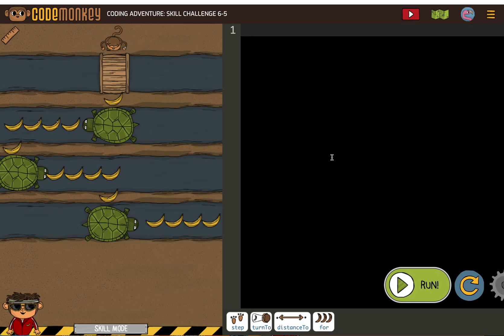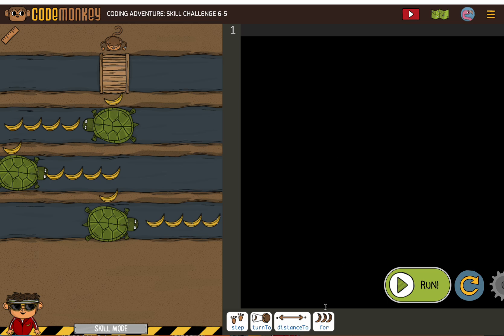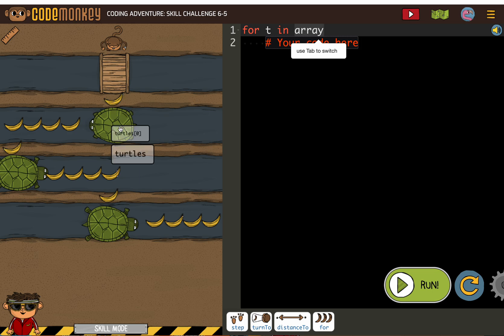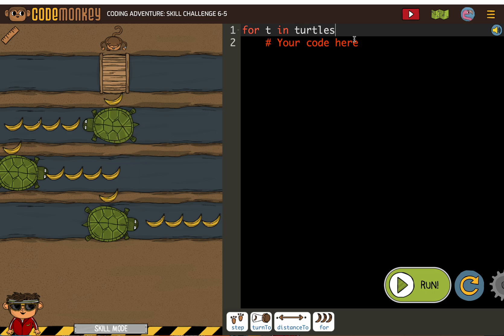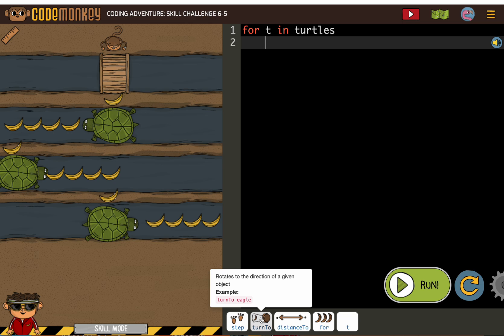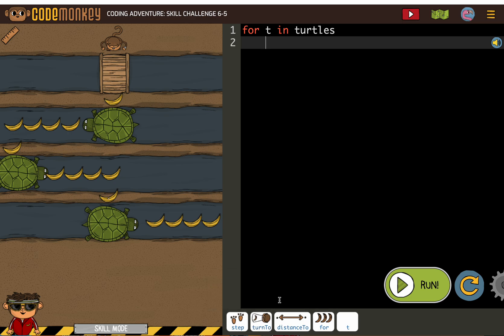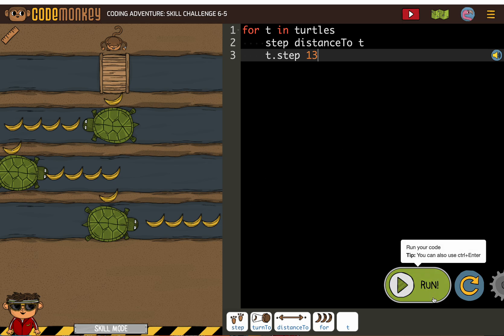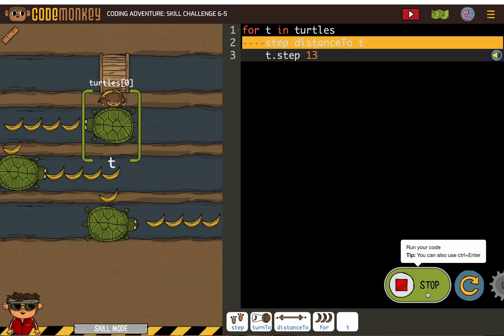CodeMonkey Skill Mode 6-5